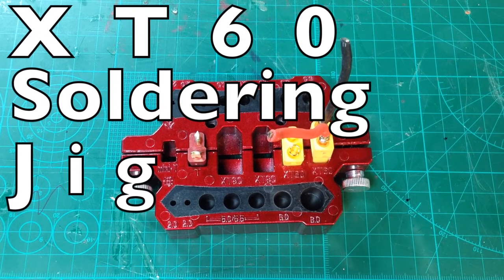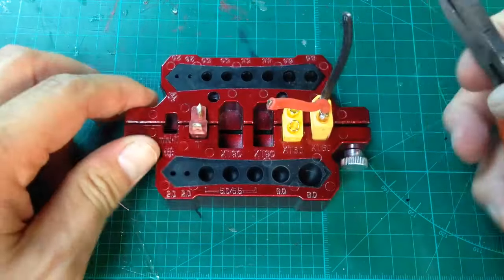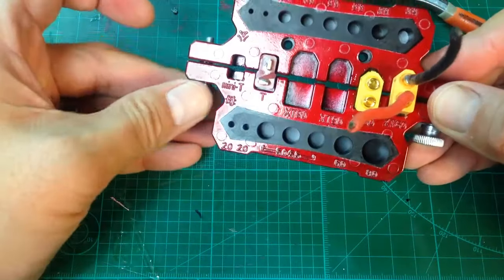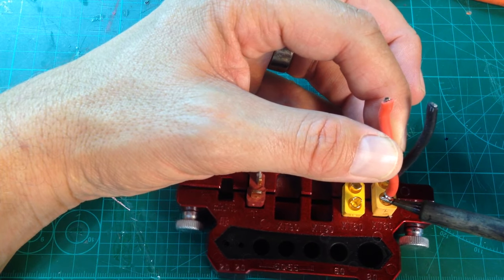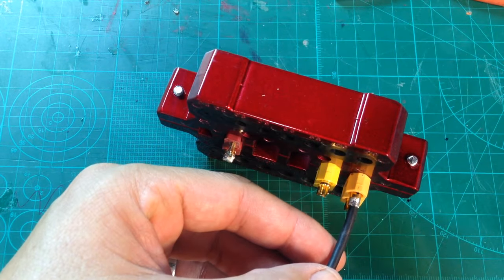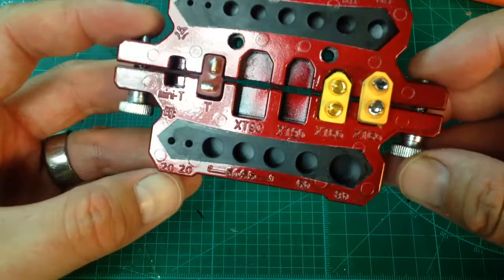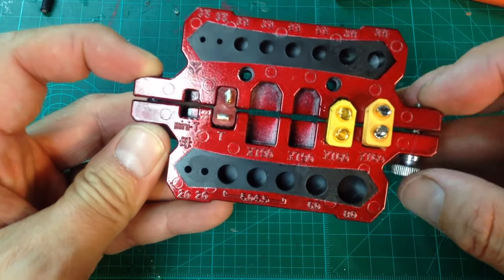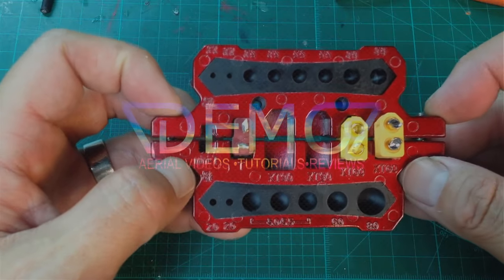QX Aluminium Alloy Multifunctional Soldering Station XT60 XT90 T Banana Plug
This is a useful bench gadget